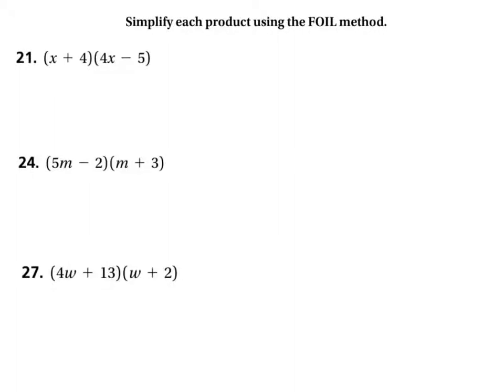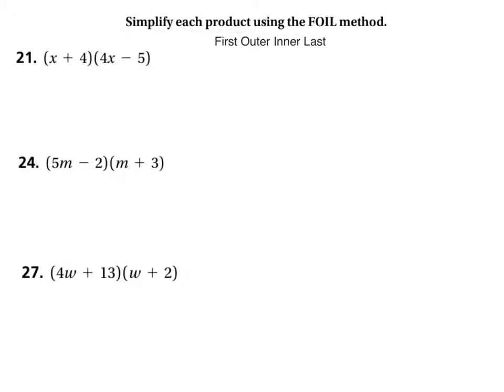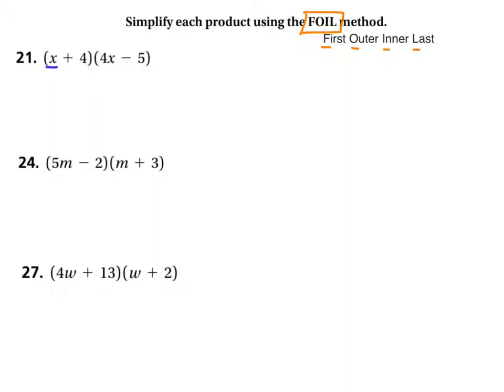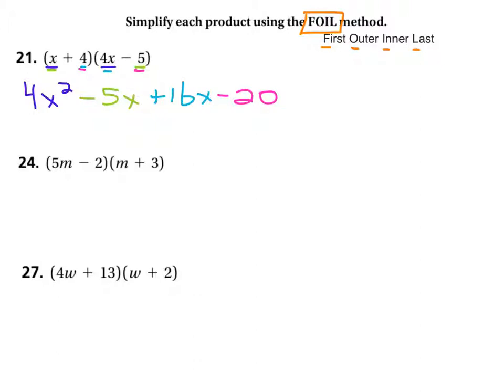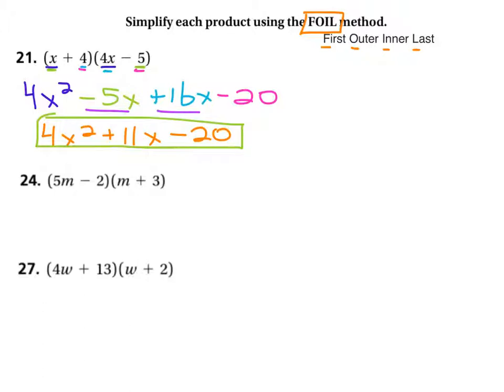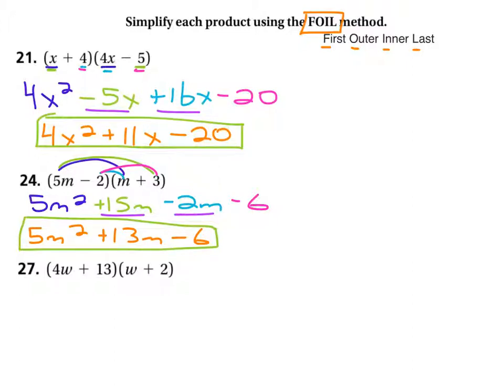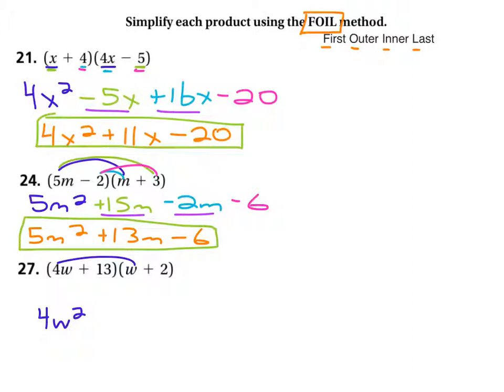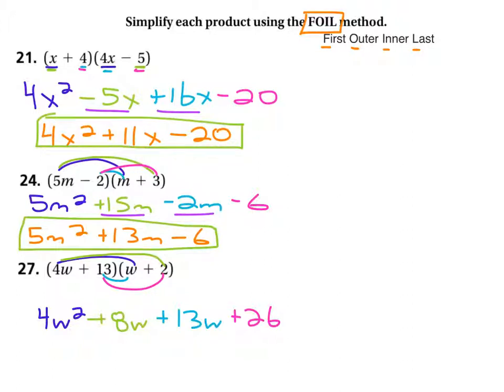Alg 1 Pgs. 501-502 #21, 24, 27